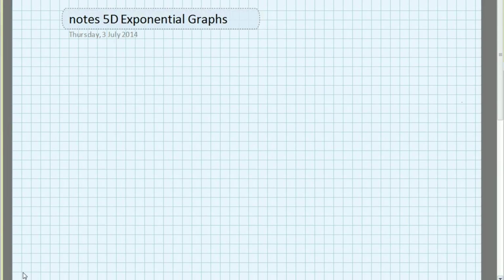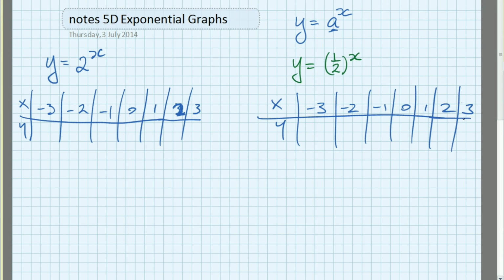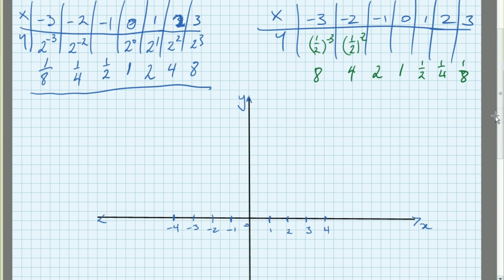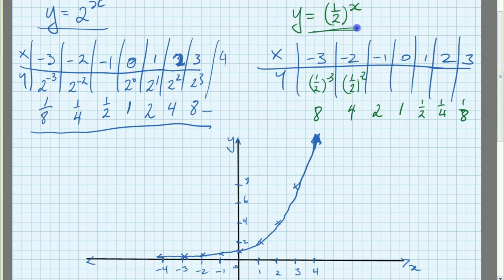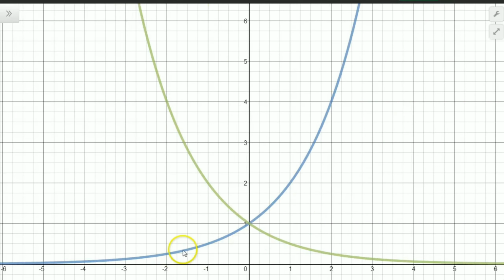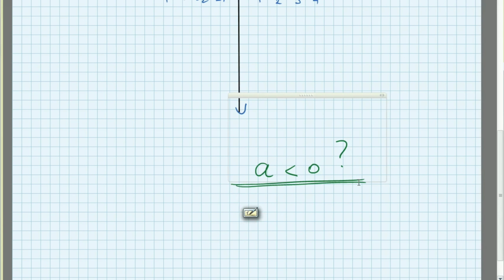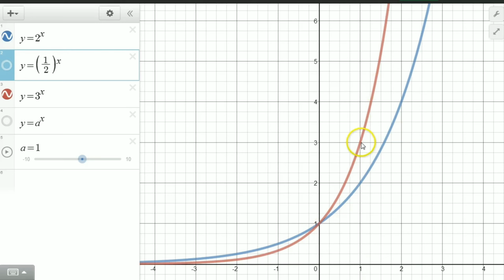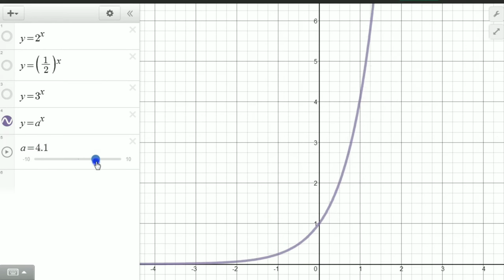Intro to exponential graphs - graphing exponential with e Transformation domain & range, Asymptotes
Intro to exponential graphs

Video copyright.